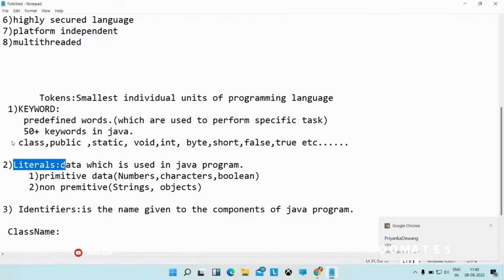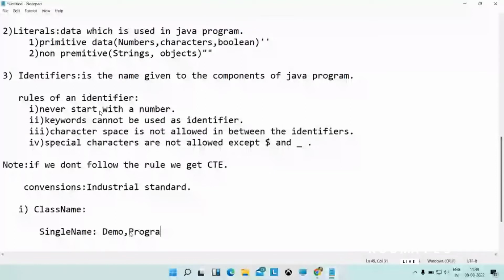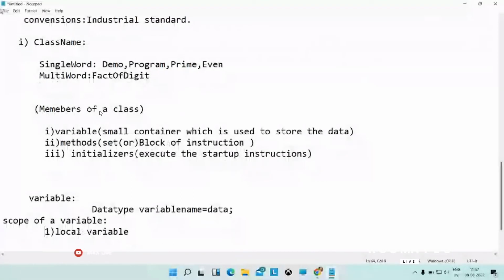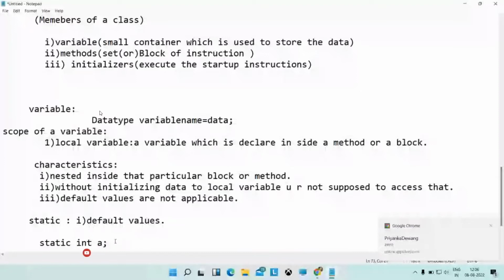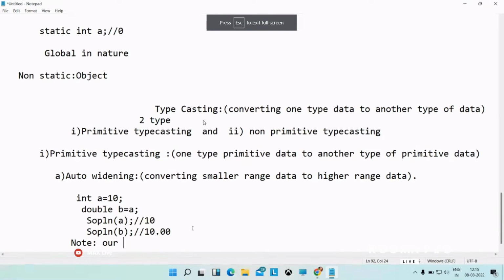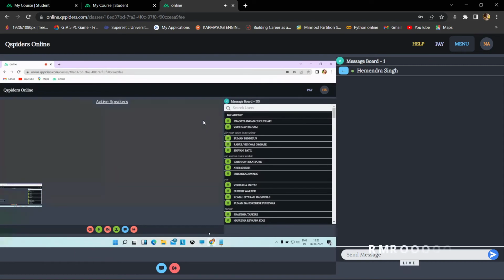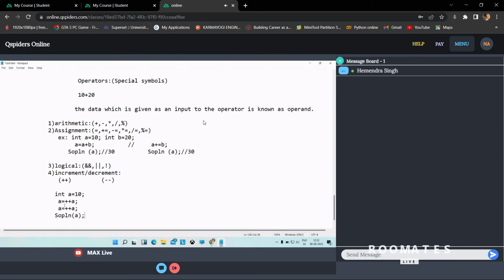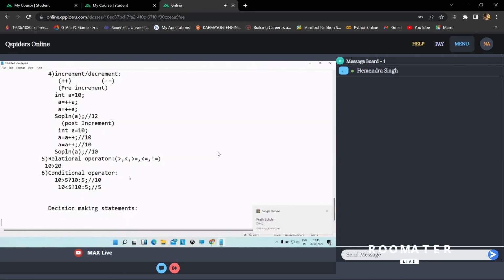Odessa Gromming JAVA 2 // 2022-08-08 , 11 : 40 : 14